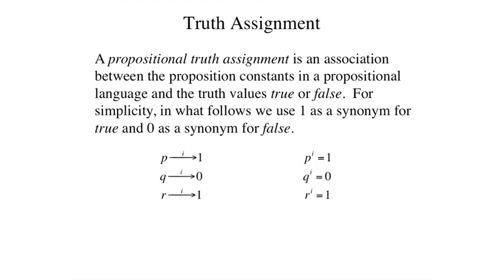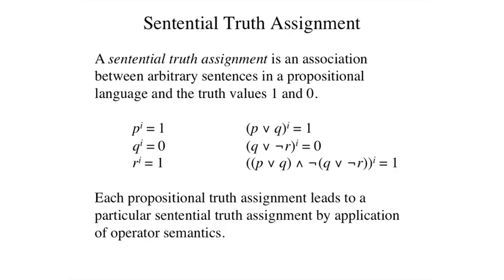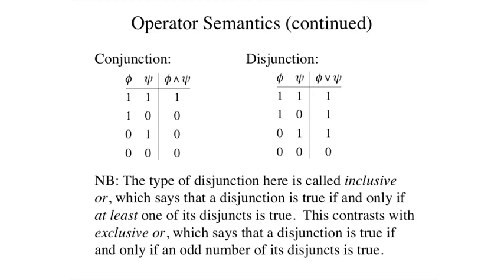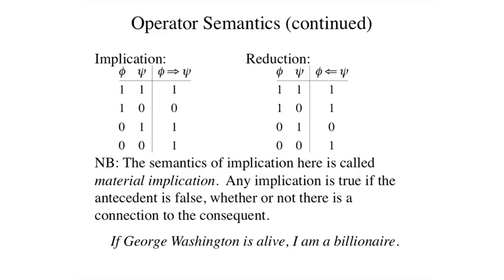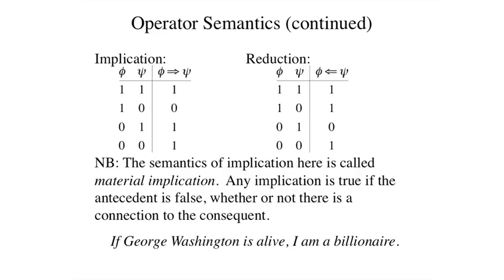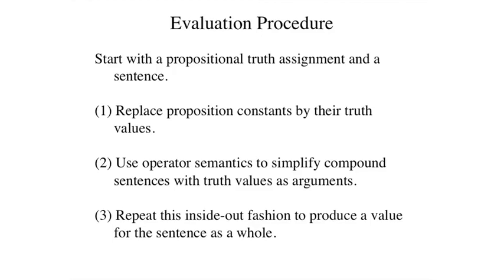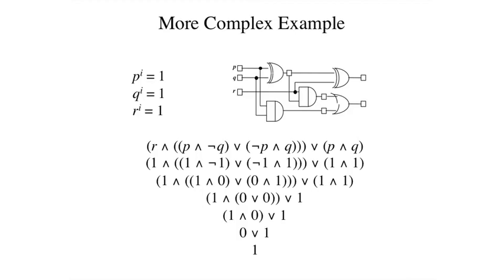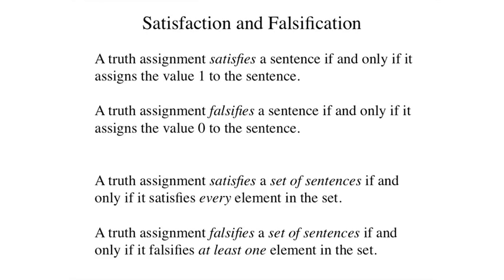2.3 Semantics of Propositional Logic